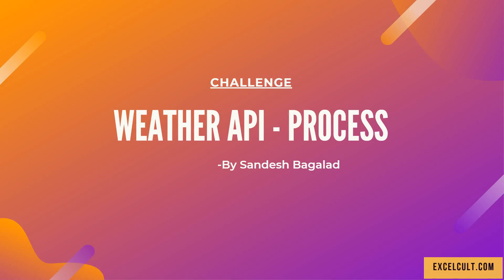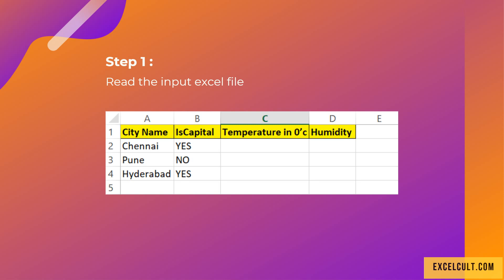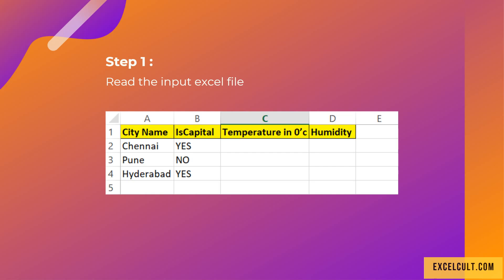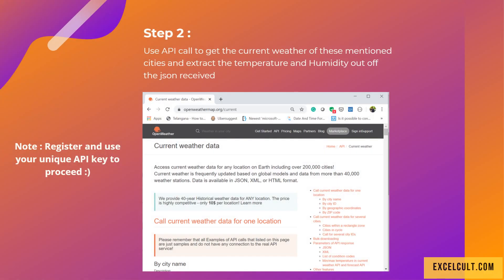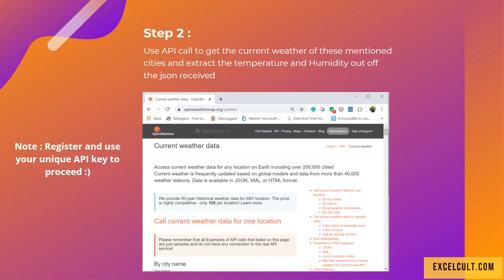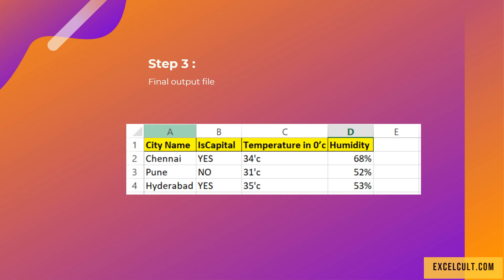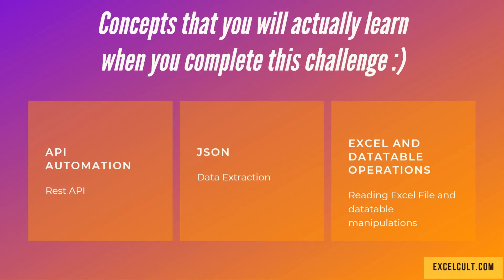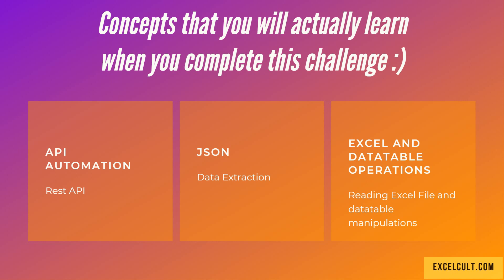RPA Real Time Project #7 - Weather API Process - Use Case Walk through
Challenge 7 : Weather API Process